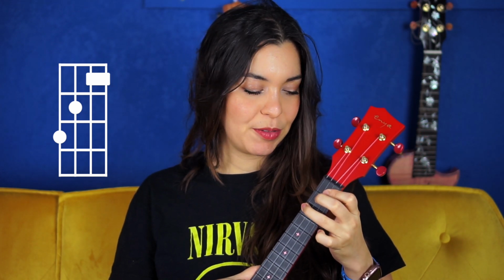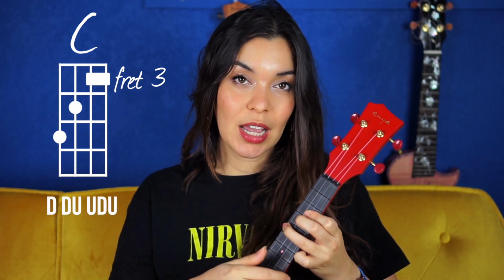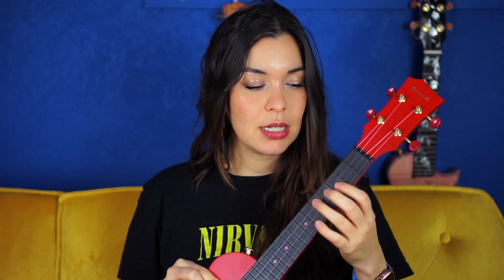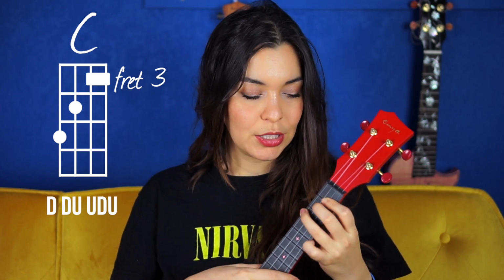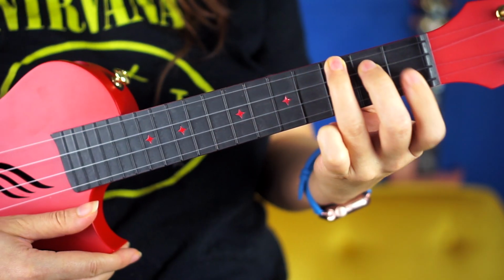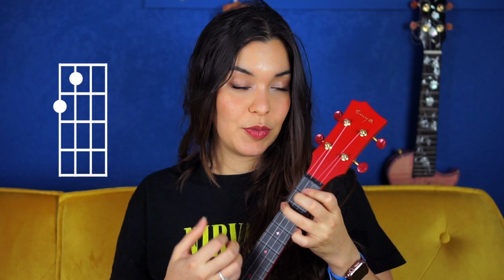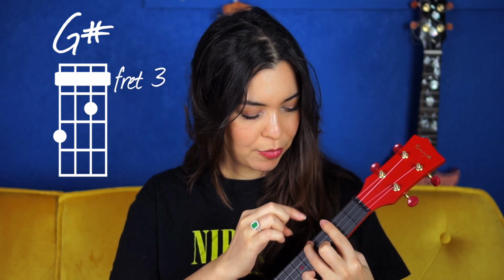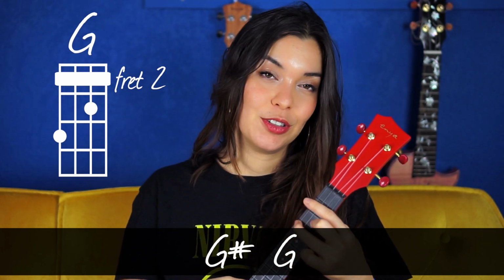Just The Two Of Us Ukulele Tutorial + Printable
For those of you looking for a fun challenge, here's a song that is easy to remember but with a very challenging middle section.

Verses and Choruses
Chords used: C - B7 - Em - G - C B7 - Em - Em
Strumming pattern: D DU UDU, one of these patterns for each chord

Challenging section
C B Bb A G# G C F
Please watch tutorial for this

UKULELE USED:
Nova Ukulele in red
from Enya Music

ORANGE 12 AMPLIFIER

CABLE FOR AMPLIFIER (GOLD)

LOW G UKULELE STRINGS

UKULELE CAPO

UKULELE HUMIDIFIER